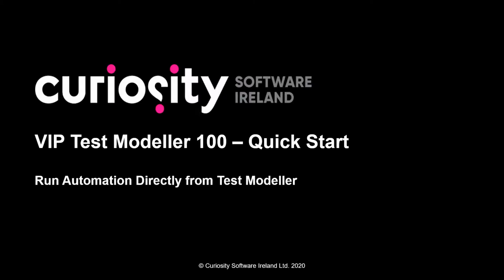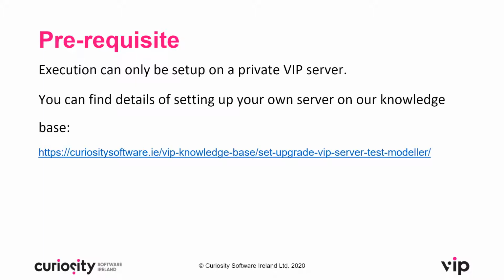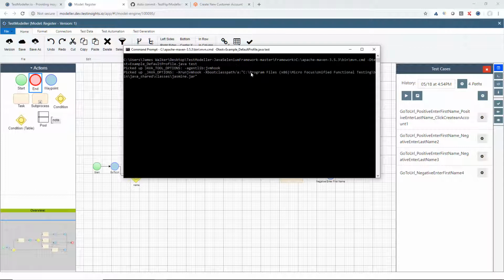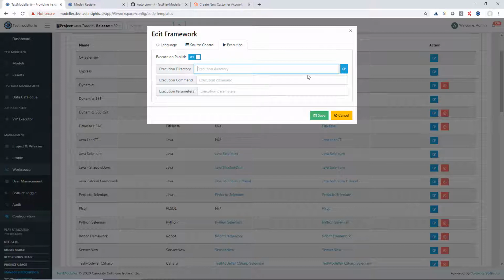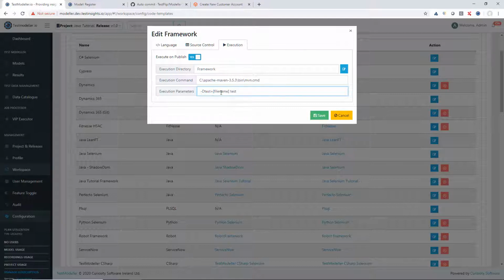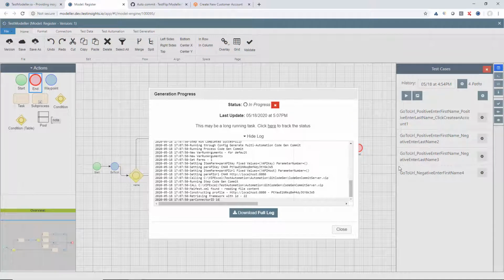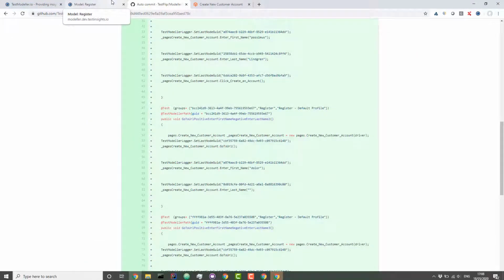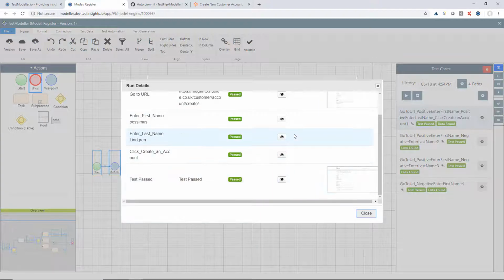Test Modeller 100: Run Automation Directly from Test Modeller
This tutorial will show you how to configure Test Modeller to run automated tests whenever automation code is generated from Test Modeller into a Git repository.

For complete tutorials on a range of different frameworks and systems, check out our tutorial series on the Test Modeller